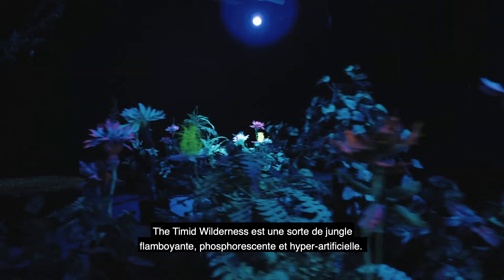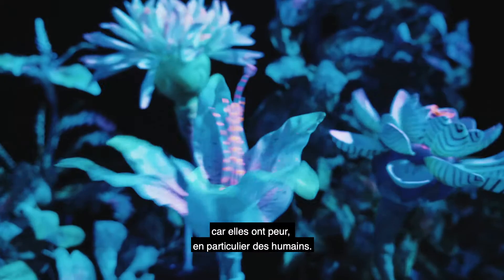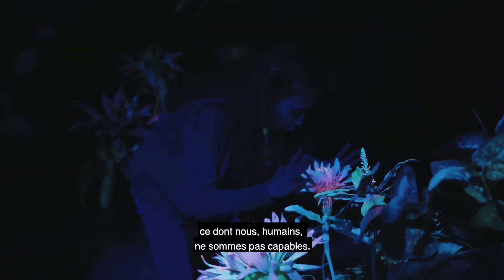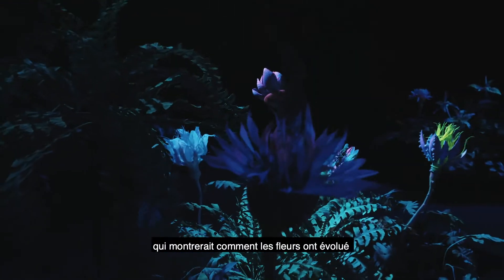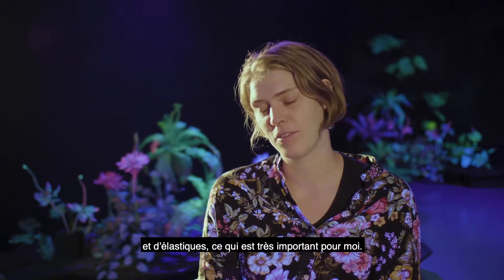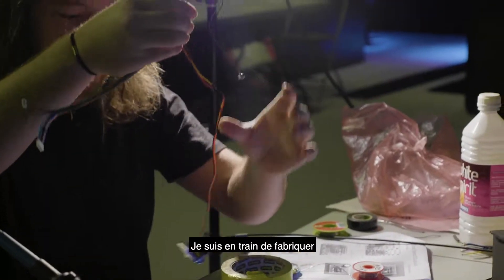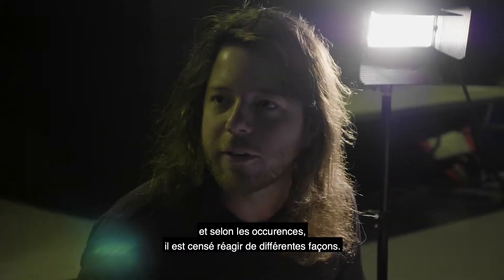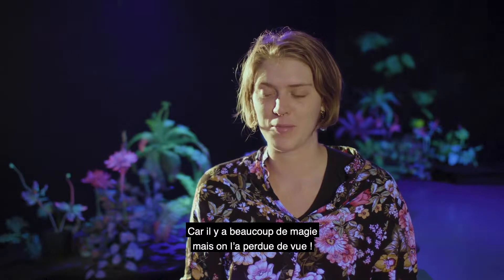Miranda Moss "Timid Wilderness" - 2019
A portrait of the artist Miranda Moss and her installation  "Timid Wilderness" for the exhibition "Capitaine futur" @ la Gaité Lyrique (Paris)

Journalist : Valérie Paille
Camera & Video edit : Matthieu Brunel